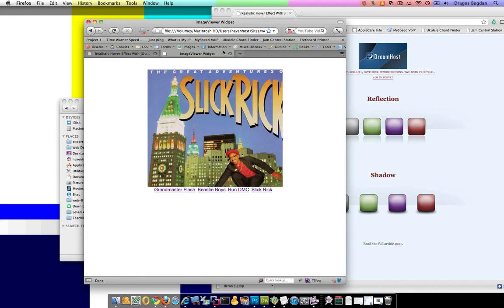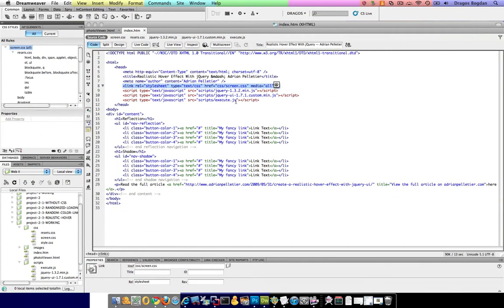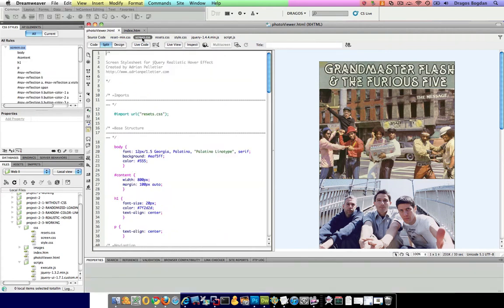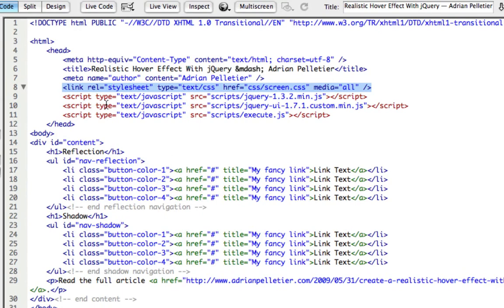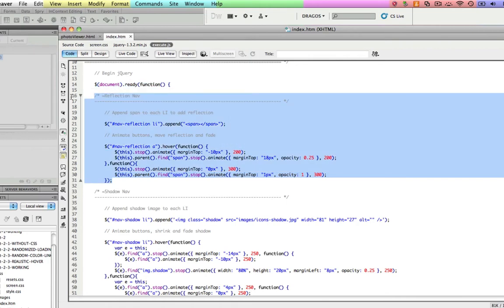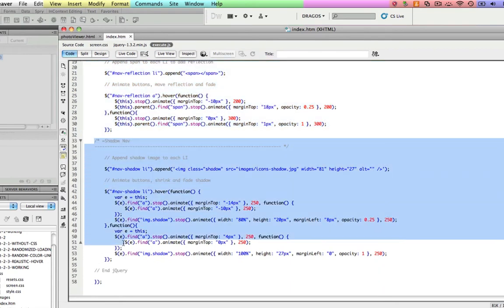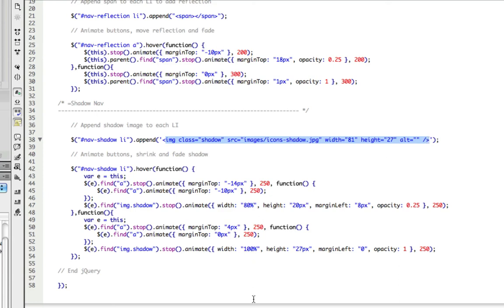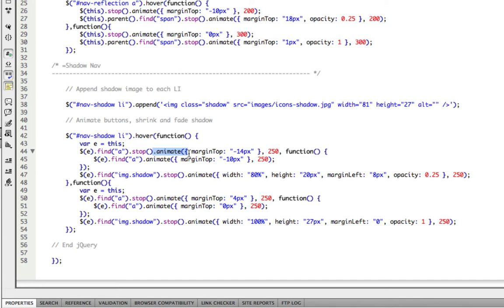(19/23) - Integrating Online Demo Code - Picture Viewer Widget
In this video you will see how to integrate the code found in the "Realistic Hover Effect" online tutorial in to your own project.